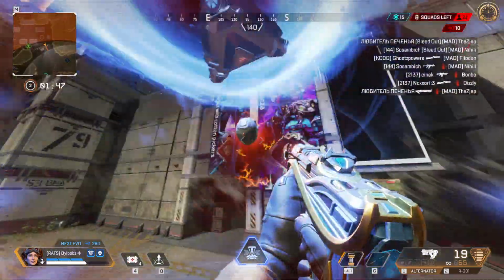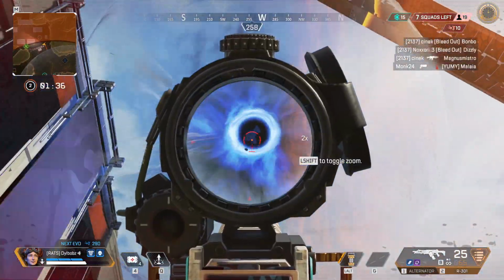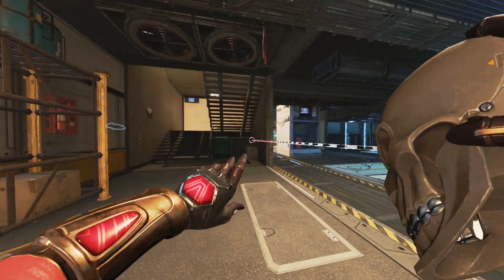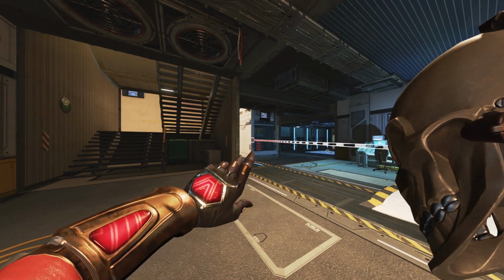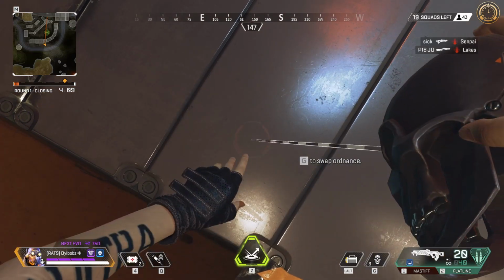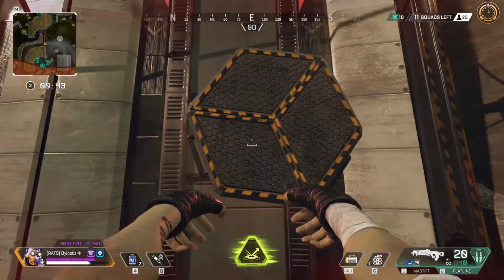13 Amazing Glitches With The New Rev Shell!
13 Amazing Glitches With The New Rev Shell!

(UK Link)
(US Link)

Recording Software: OBS (It's Free!)